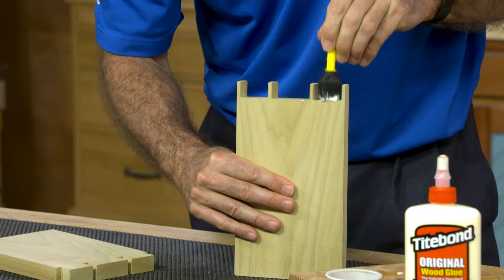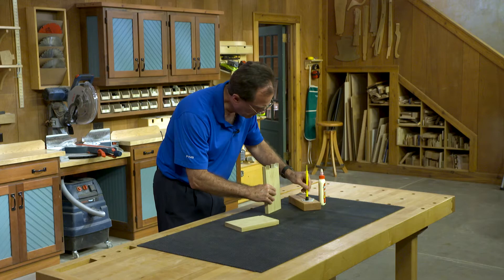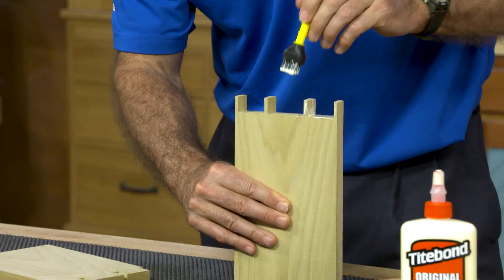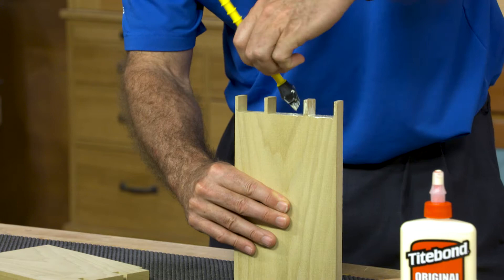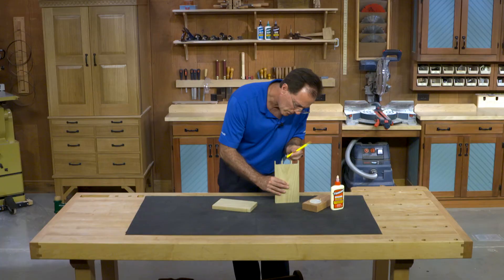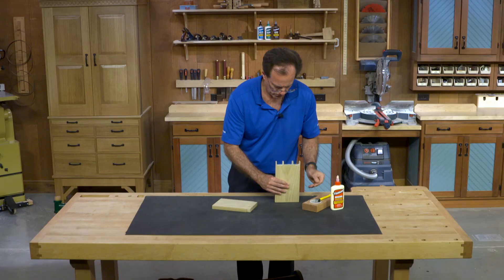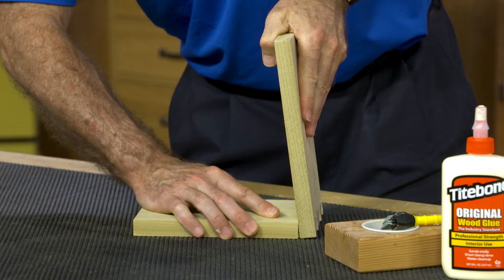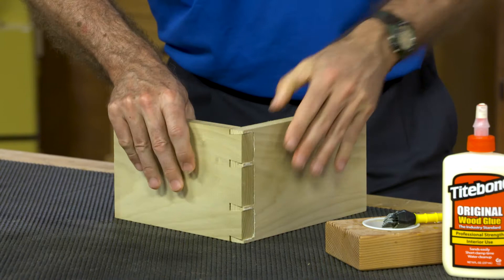Gluing Dovetail Joints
Titebond Technical Support Manager Bob Behnke shares useful suggestions on applying glue on dovetail joints.